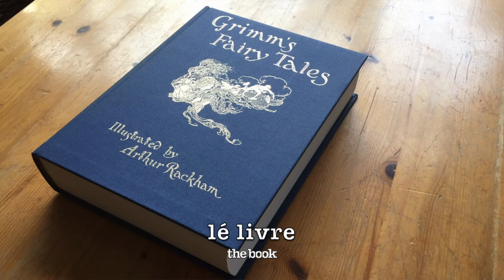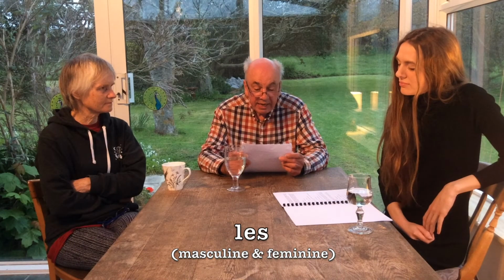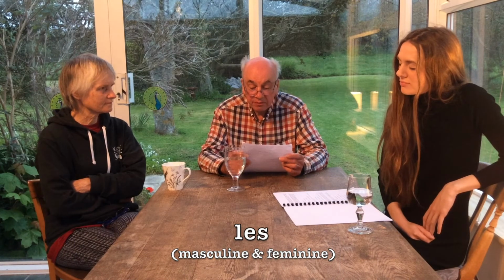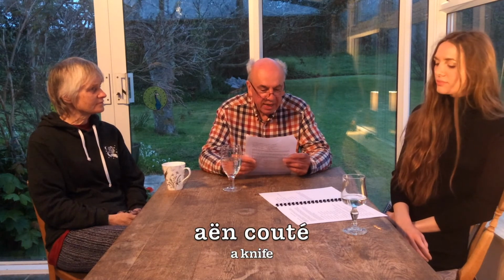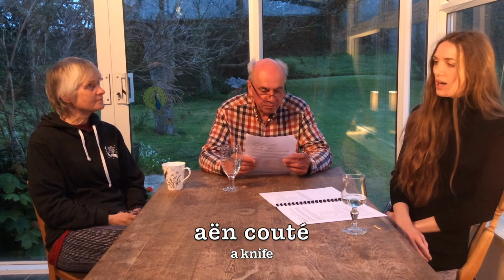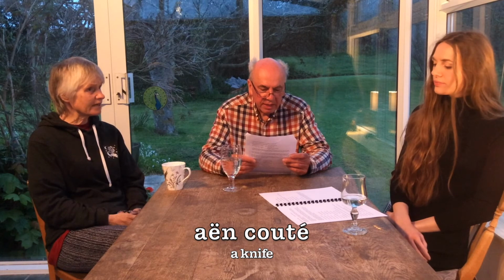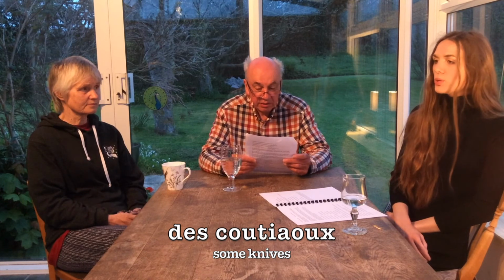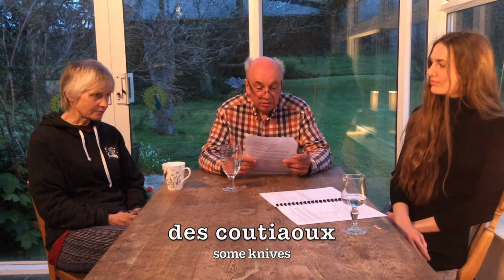6 : Vocabulary, plural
Alan grew up speaking the language at home in Guernsey.  As an adult, he moved away from the island and lived in the UK and further afield.  He is now reconnecting, remembering and sharing his mother tongue after a break of over forty years.  We hope you enjoy this series of videos.